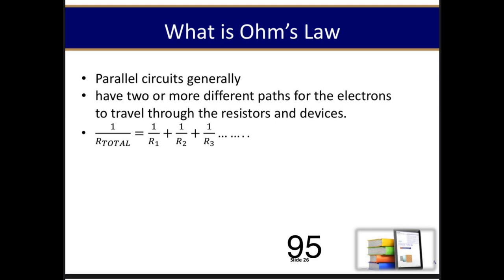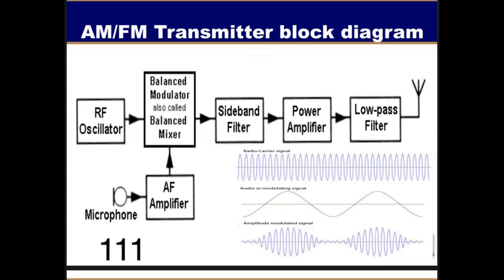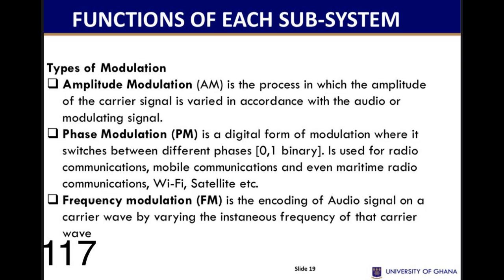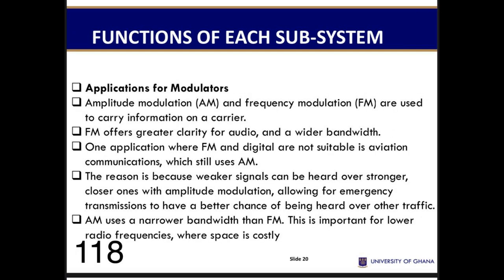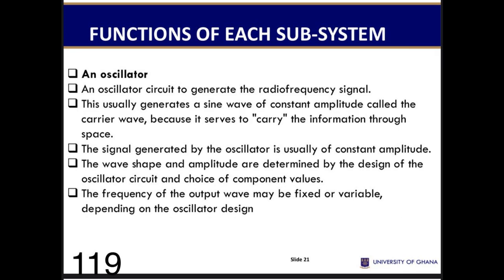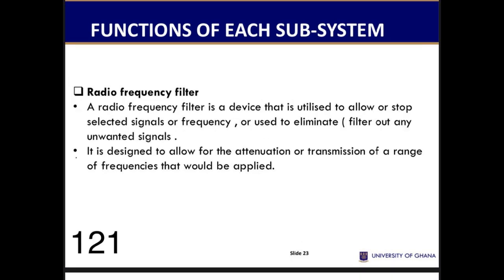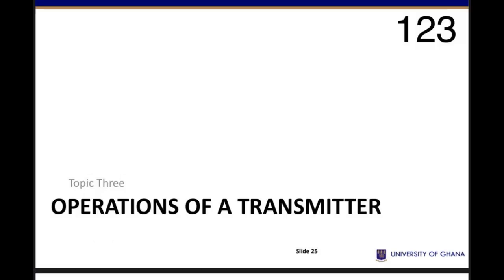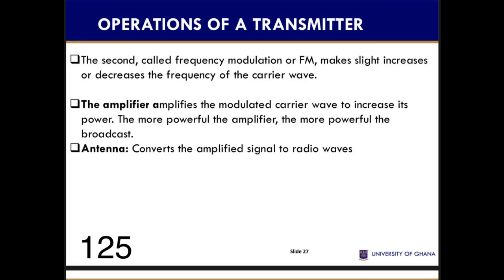INFS 428, TELECOMMUNICATIONS & NETWORK SYSTEMS PART 5